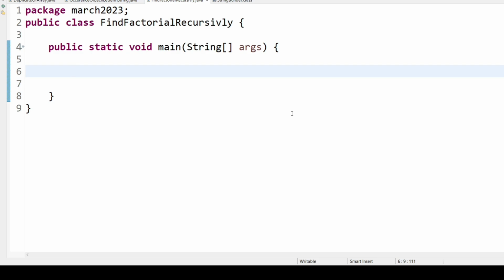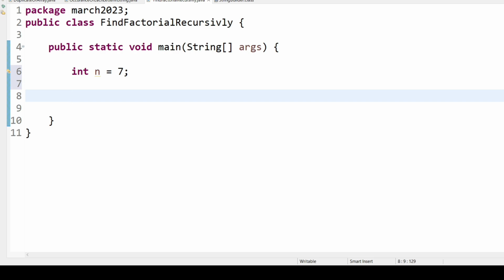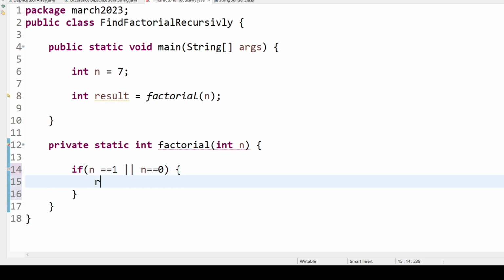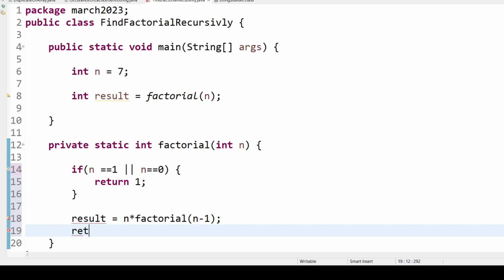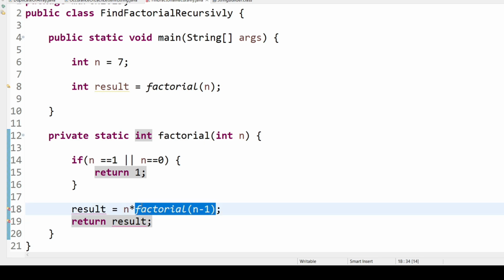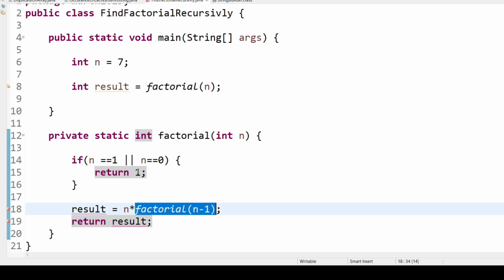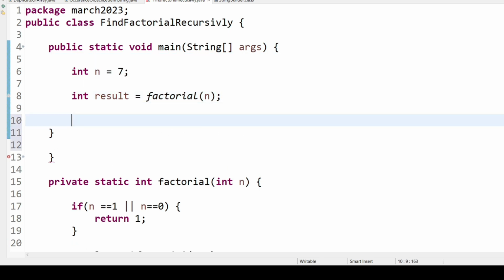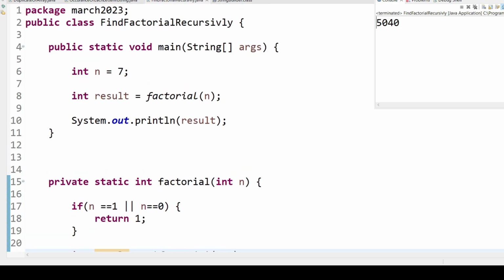How to Find factorial of a number recursively in java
How to Calculate Factorials Using Iteration in Java | Beginner Java Tutorial

In this video, we'll dive into how to calculate the factorial of a number using an iterative approach in Java. If you're learning Java and want to understand the difference between recursion and iteration, this tutorial is perfect for you!

We'll walk through the code step-by-step, explaining how a simple for loop can efficiently compute the factorial of any positive integer without the memory overhead of recursion. You'll learn:

    The basics of the factorial function
    How to implement an iterative solution in Java
    Why iteration can be more memory-efficient than recursion

Whether you're preparing for coding interviews or just expanding your Java skills, this video will give you a clear understanding of when and why to use iteration for calculating factorials.

selenium java interview question coding
selenium interview questions with java
selenium java interview coding questions
java coding interview questions for automation testers
core java interview coding questions for freshers
selenium coding interview questions
selenium automation coding interview questions
java programming interview questions and answers for selenium testers
selenium java interview questions with answers
selenium qa questions
selenium qa interview questions
qa java coding questions
selenium webdriver interview questions and answers for 5 years experience
core java coding interview questions for 10 years experience
core java coding interview questions for 5 years experience
core java coding interview questions for 3 years experience
core java coding interview questions for 7 years experience
core java coding interview questions for automation testing
java interview questions and answers for selenium testers
java coding interview questions for senior software engineer
java programming interview questions for sdet
coding interview questions google
selenium java interview
java selenium interview questions and answers
is selenium java based
is selenium javascript
is selenium hard
qa interview questions selenium
qa selenium automation interview questions
qa automation java interview questions
r selenium tutorial
selenium in r
core java interview questions code snippets
selenium java coding questions
test automation java interview questions
selenium job interview questions
selenium java topics
selenium 4 java example
8 years experience selenium interview questions
java 8 interview questions for senior developers
java 8 interview questions for 7 years experienced